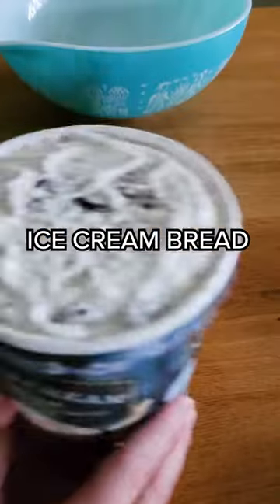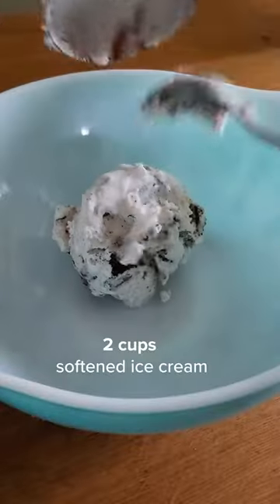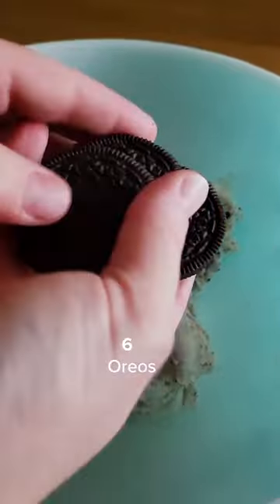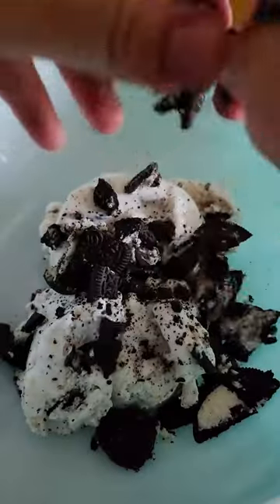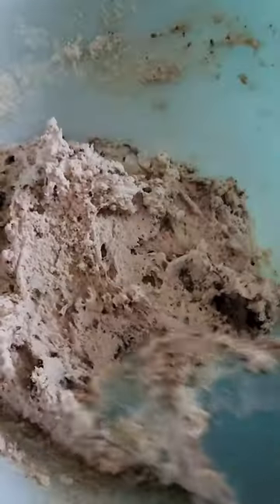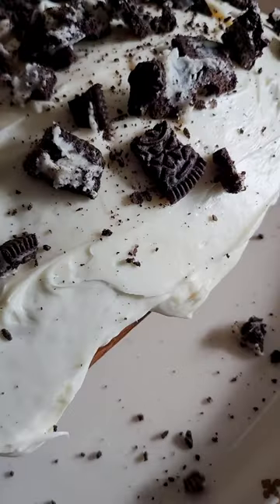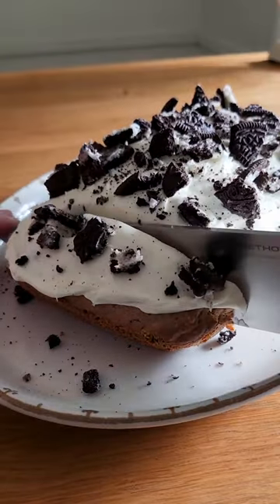Did you know you could make Ice Cream Bread with only 2 ingredients.